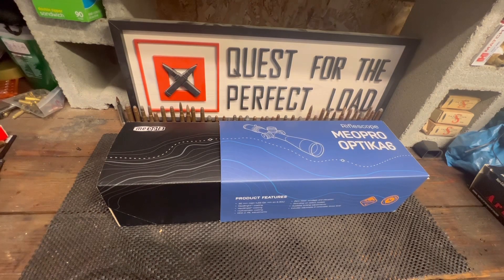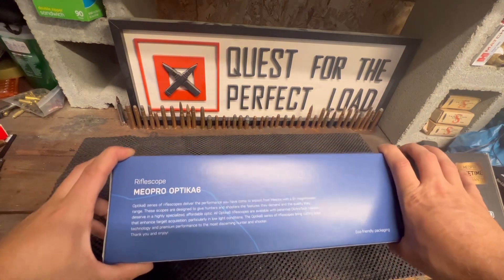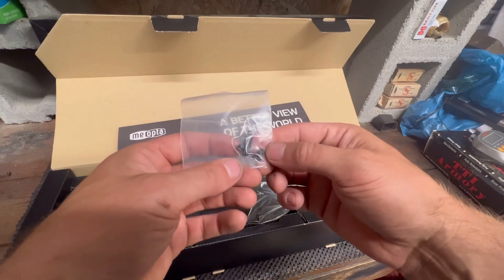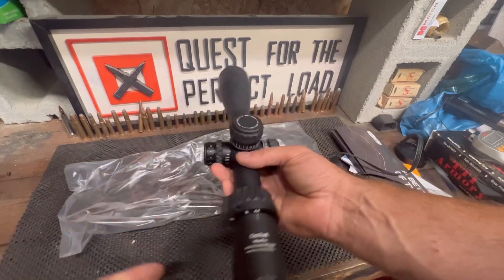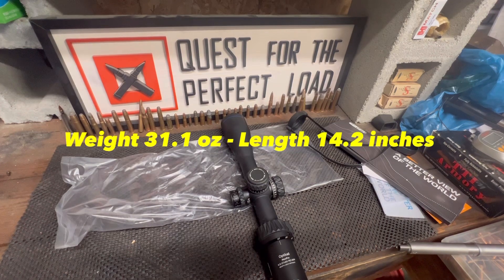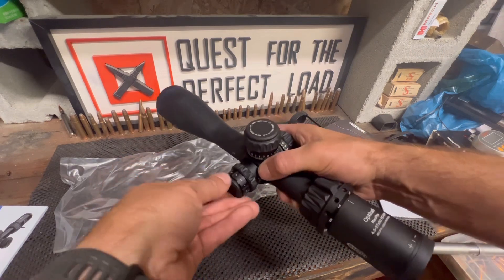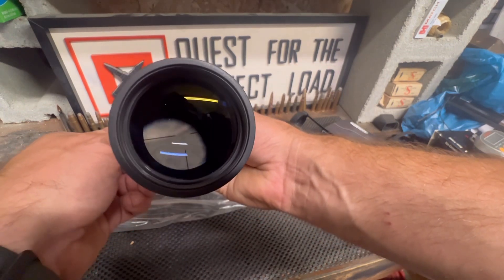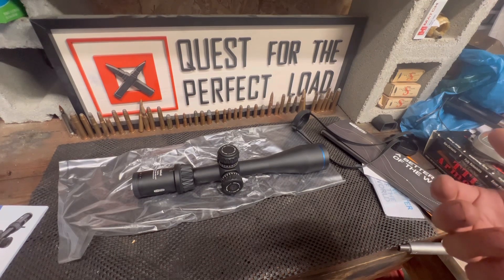Meopta Optika6 4.5-27x50 SFP .223 RD reticle first look.